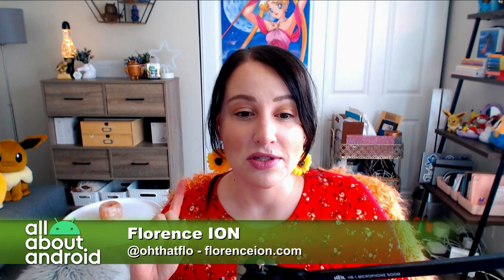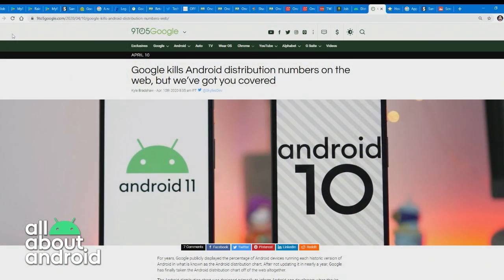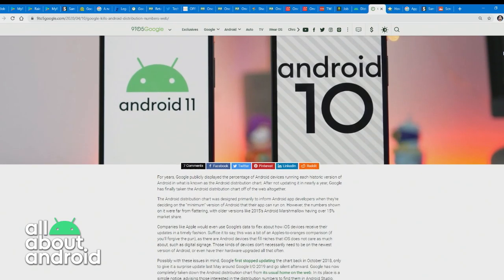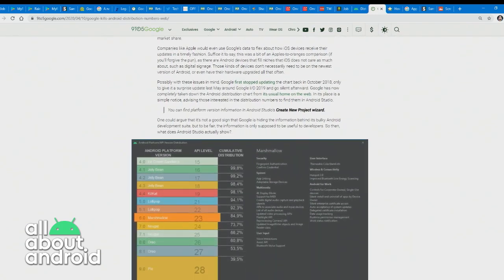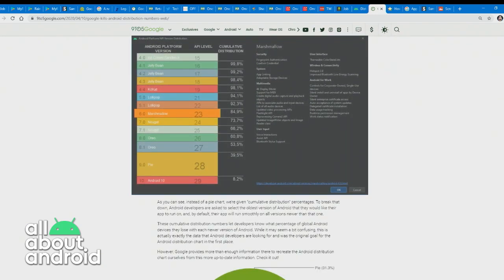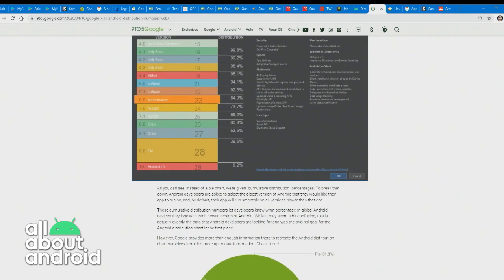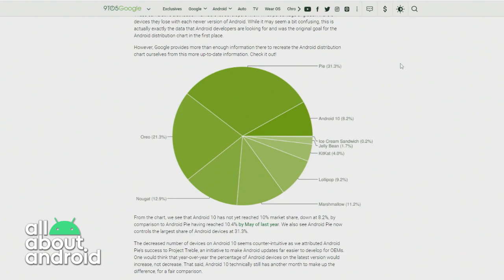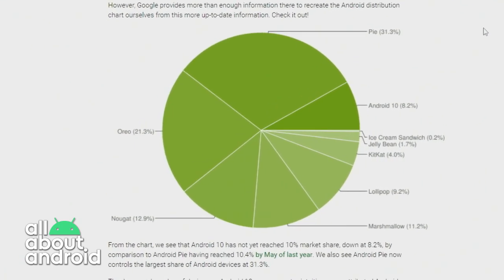The Death of Android Distribution Numbers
On All About Android, Jason Howell, Ron Richards, Florence Ion, and Nick Gary from Phandroid talk about how Google has silently buried its Android Distribution Numbers from it's developer site and made it much more difficult to find.